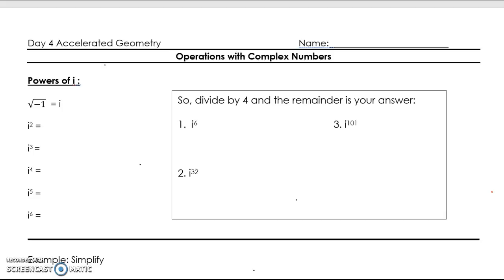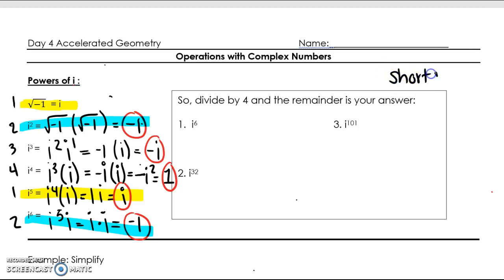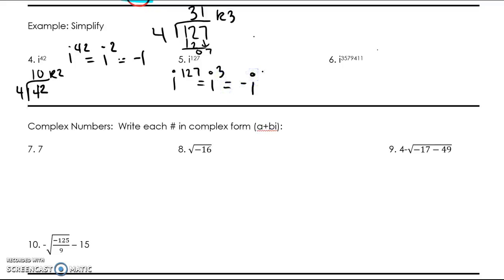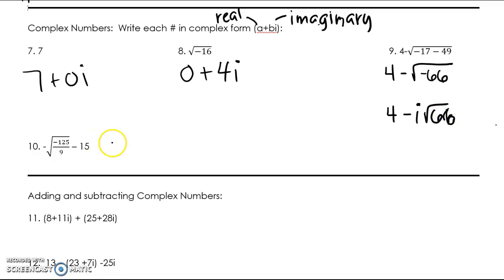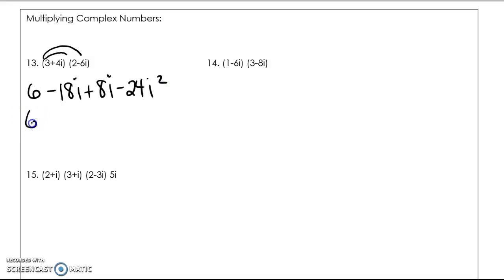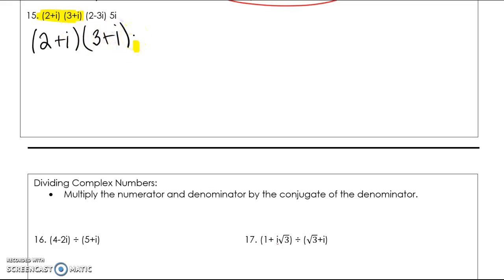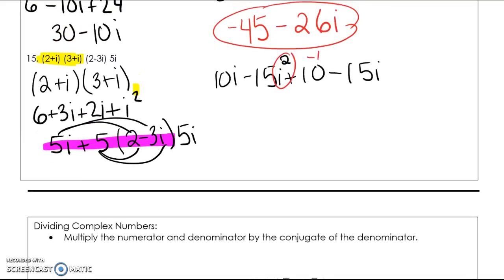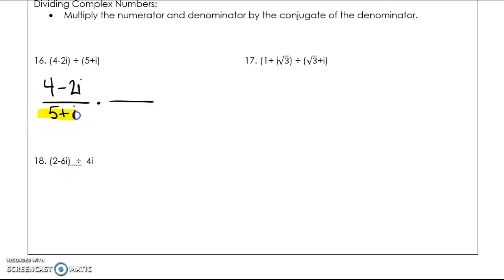Powers and Properties of I